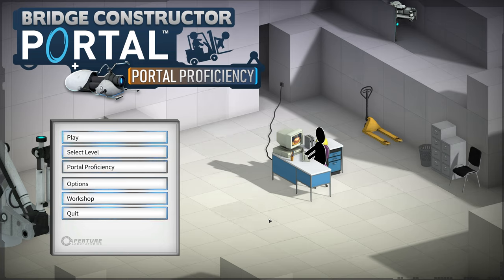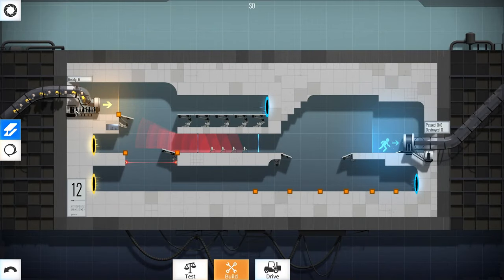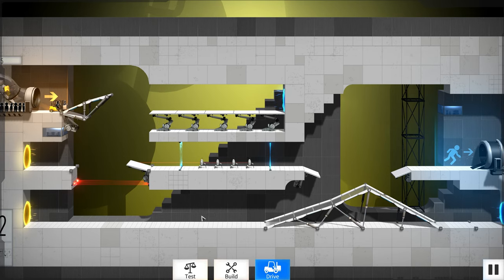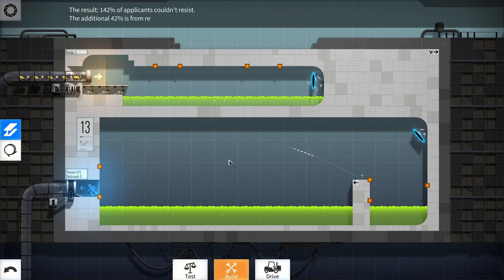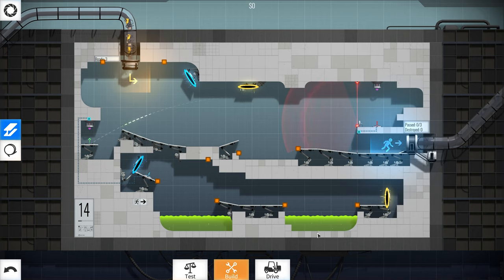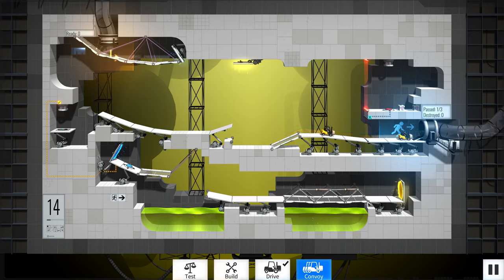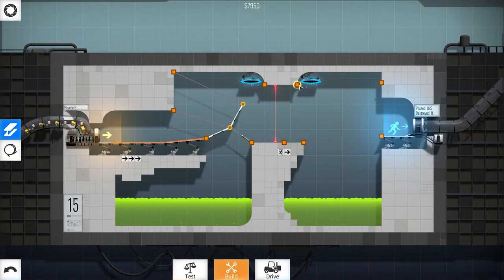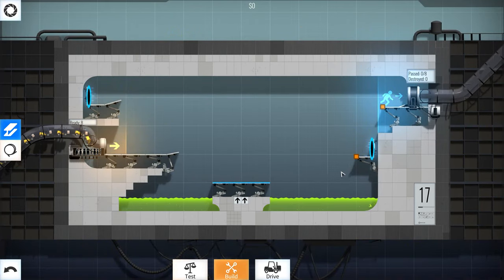DEADLY TURRETS and FLYING FORKLIFTS in BRIDGE CONSTRUCTOR PORTAL!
Today we are back with Bridge Constructor Portal and it has a few new concepts in store for us. Turrets, Lasers, Aerial Faith Plates, Propulsion Gel and much more is what we are playing with today.
Can we overcome all obstacles and complete the levels which GLaDOS throws at us?! Let's watch and find out...

TIMESTAMPS:

00:00 Intro
00:22 Level 11
05:25 Level 12
08:55 Level 13
14:26 Level 14
20:00 Level 15
23:53 Level 16
26:25 Level 17
30:06 End Result & Outro

Features:
- The Level Editor lets you create your own sophisticated test chambers and share them with other test subjects all around the world